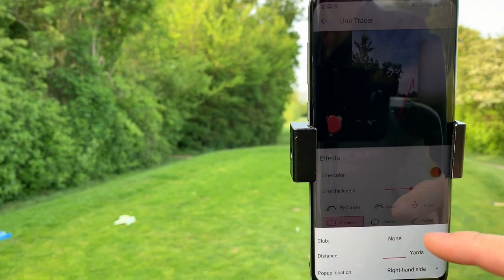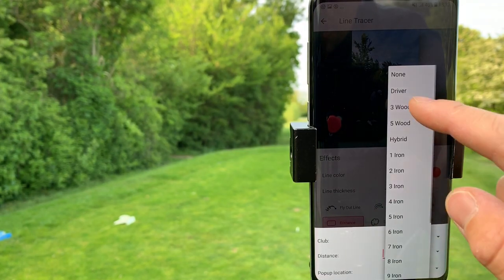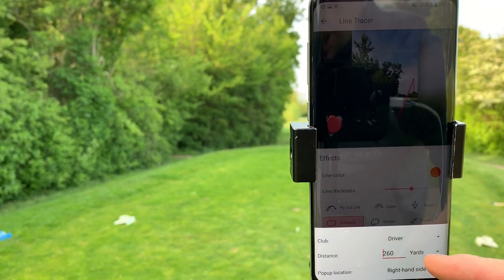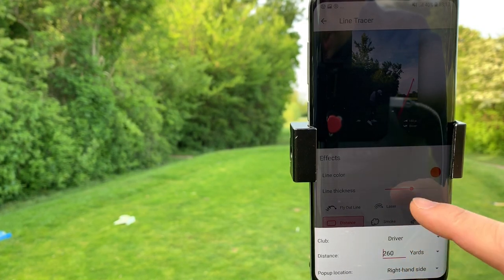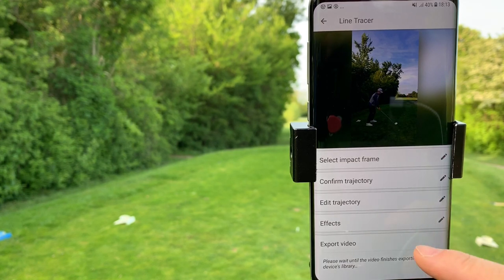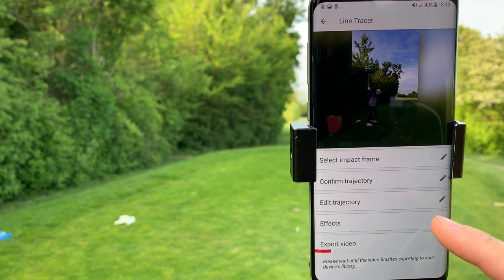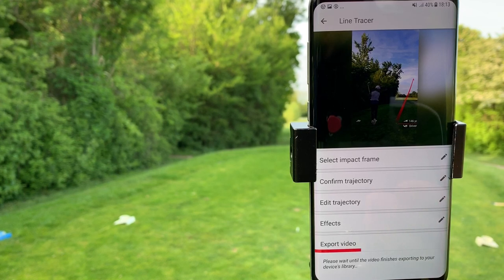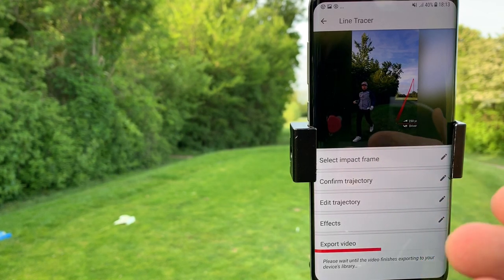Shot Tracer App for Android - Distance Feature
The latest update of the Shot Tracer app for Android not only adds the worlds most advanced tracking but also allows you to find out how far you hit your driver! Just two of many exciting new updates for Shot Tracer on Android.